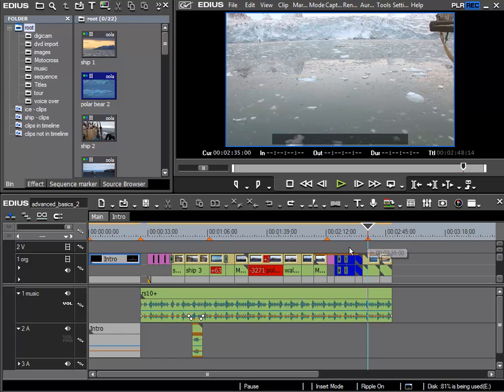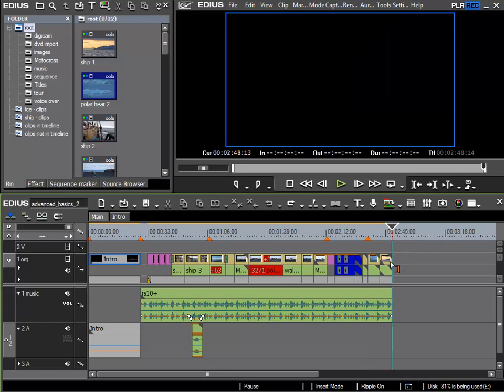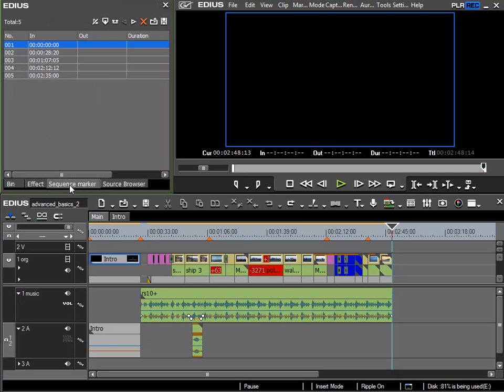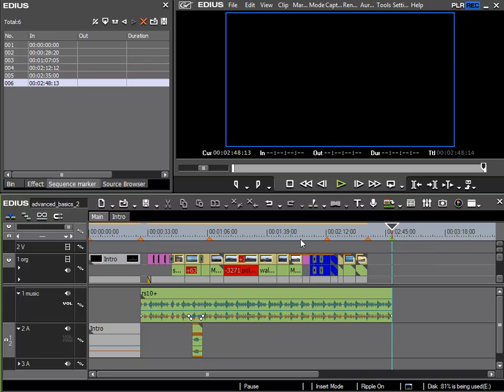157. Shifting Chapter Markers.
Important note on the positioning of chapter markers when moving or deleting clips.